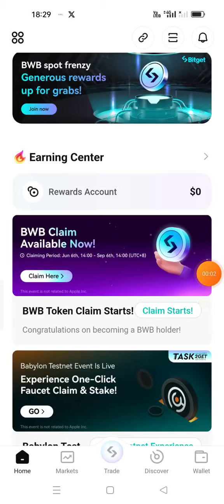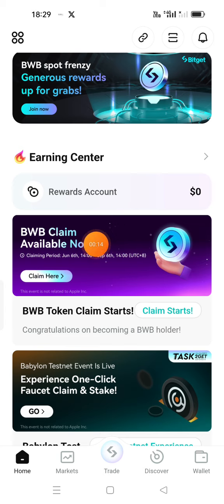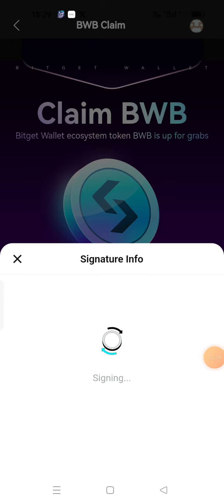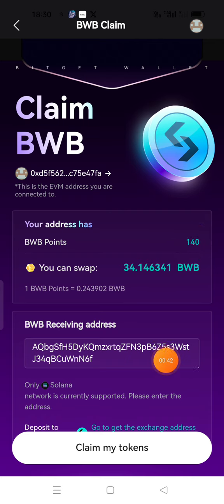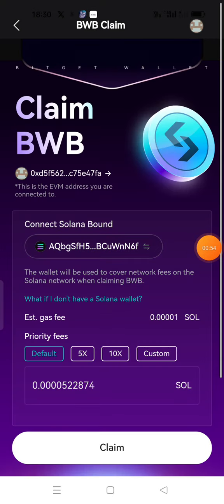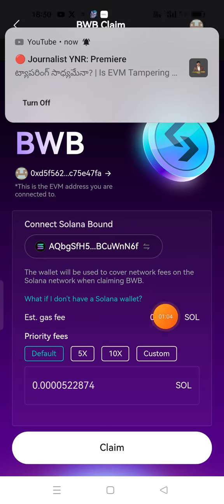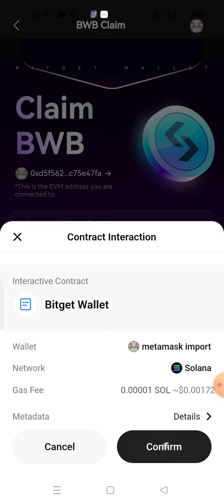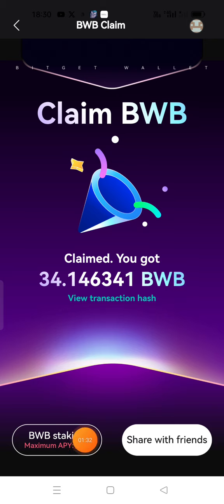Bitget wallet bwb tokens airdrop claim process in telugu.